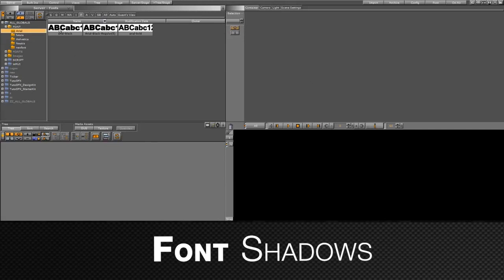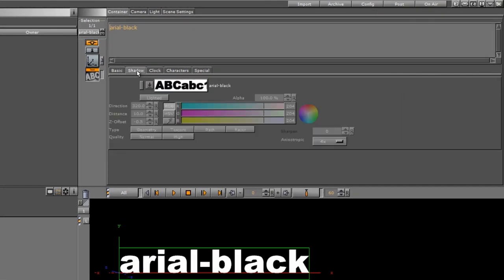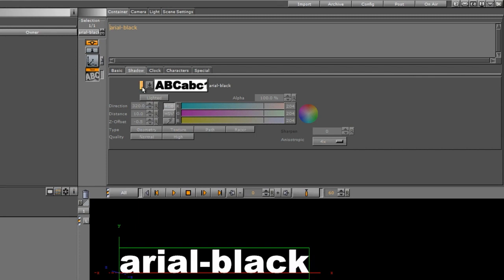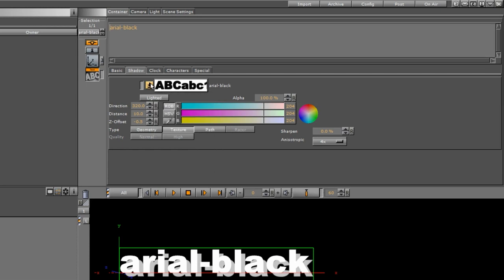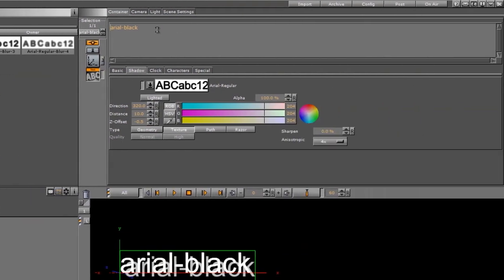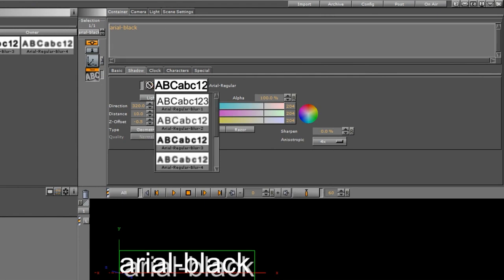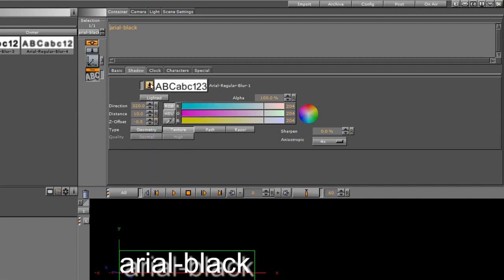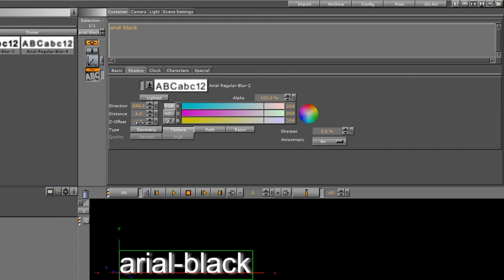Vizrt Artist 3 Font Shadows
How to create drop shadows on text in Vizrt Artist. In this video you’ll learn how to create drop shadows for your fonts by using the Vizrt Artist 3 Font Shadows tab, found within the font settings.

If you need to create a shadow for your text in Vizrt, watch this video.